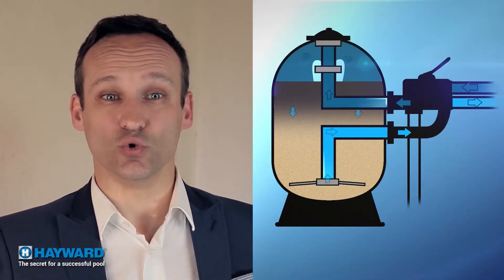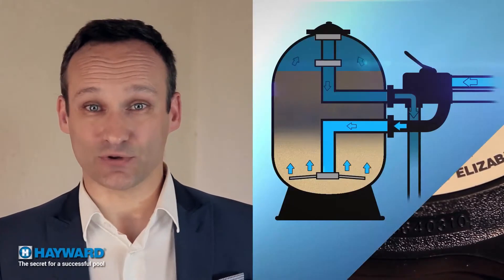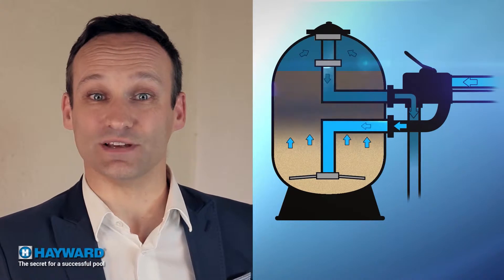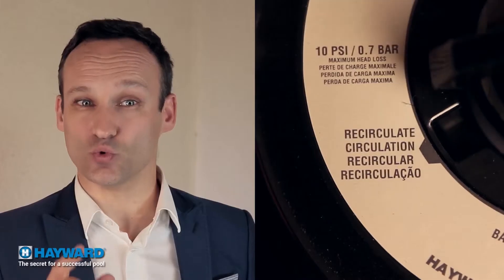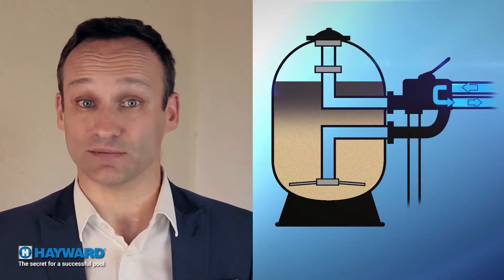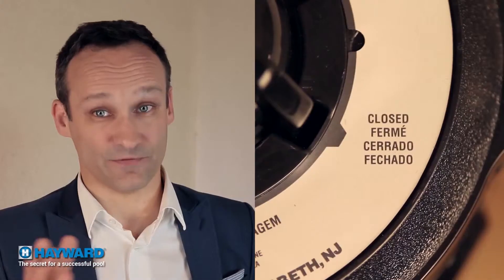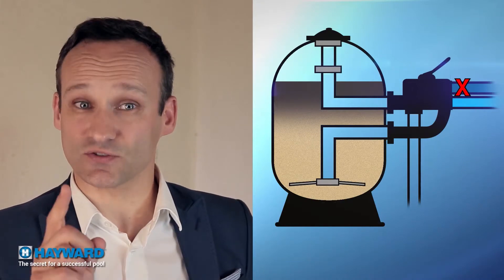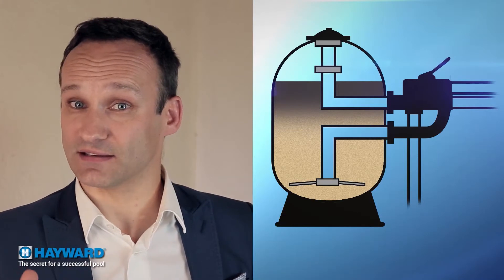Filter valve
The sand filter valve has several positions : Hayward® explains you in detail the interest of these 6 positions.

The filter is the central element of your pool filtration system, it is only once having chosen the filter that you can choose the right pump for your pool.
There are several types of filters: sand filter, cartridge filter, high capacity element filter, D.E. filter and also many technologies of pumps with in particular variable speed pumps.
The ranges of Hayward® filters and pumps will allow you to find the right filter and pump for your pool so that your filtration system is optimal.